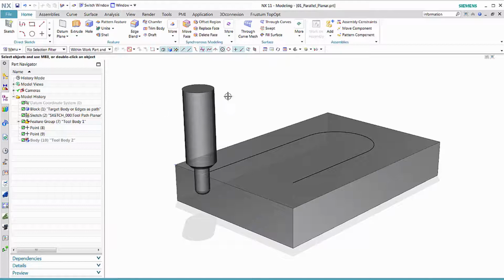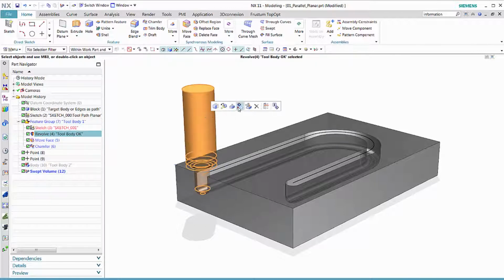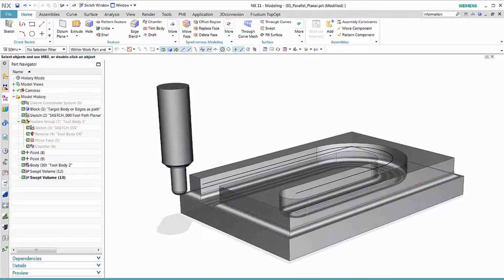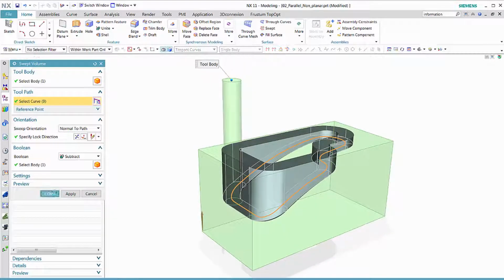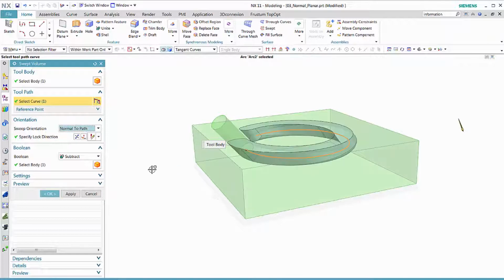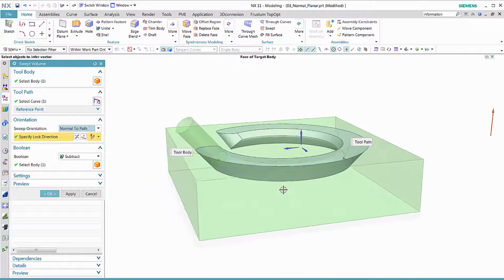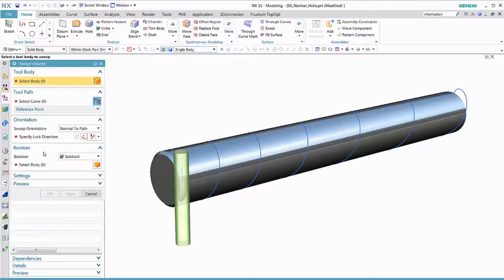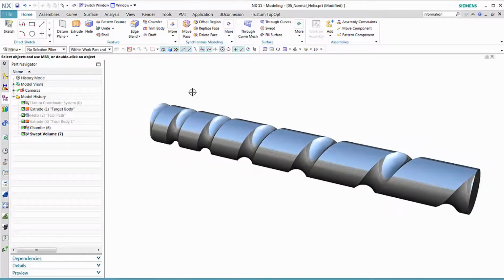NX11 อธิบายการใช้คำสั่ง Swept Volume